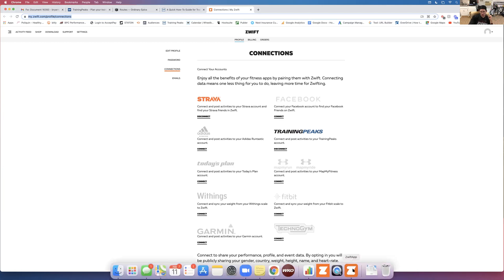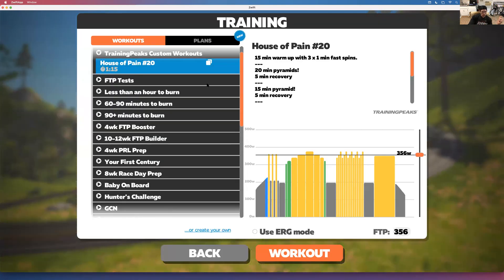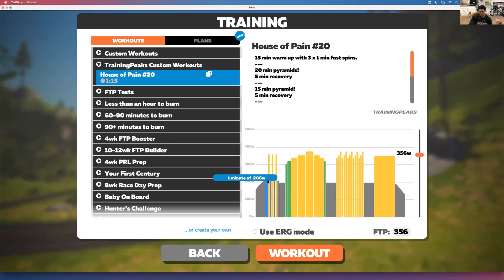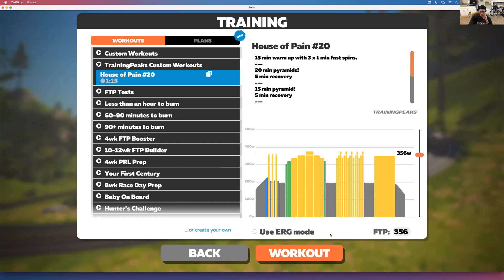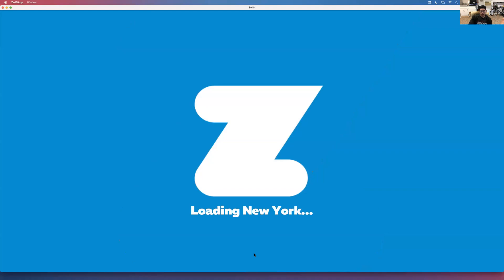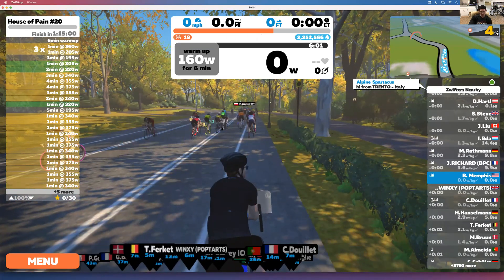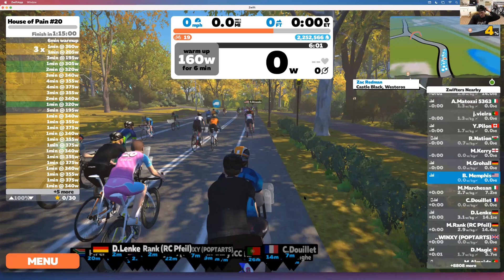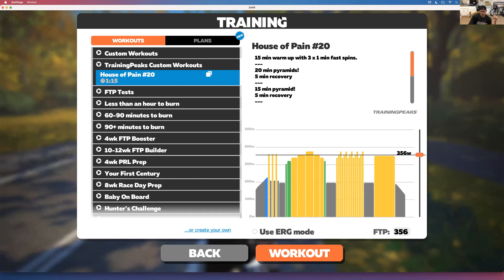Riding a Custom Training Peaks Workout on Zwift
Really quick video rundown on how to ride a custom Training Peaks workout on the Zwift platform.

Step 1 - make sure you pair you Zwift and Training Peaks account

Step 2 - make sure there is a planned workout in Training Peaks that is on the same day that you are riding on Zwift.

Step 3 - follow this video...